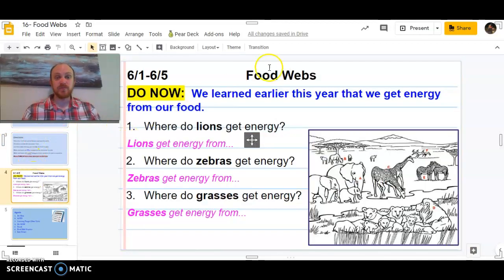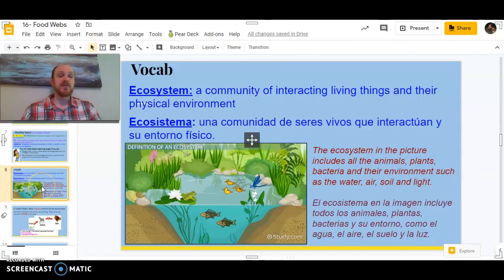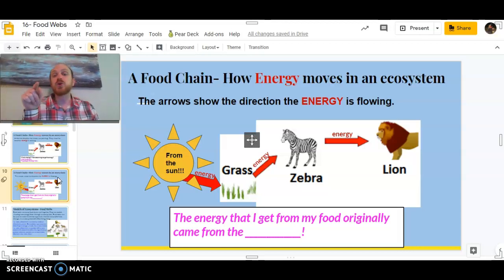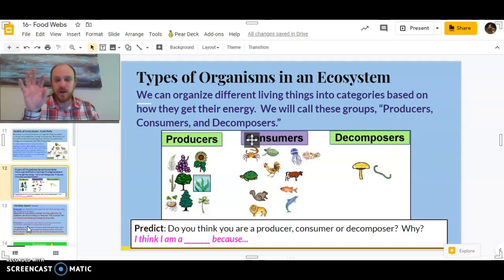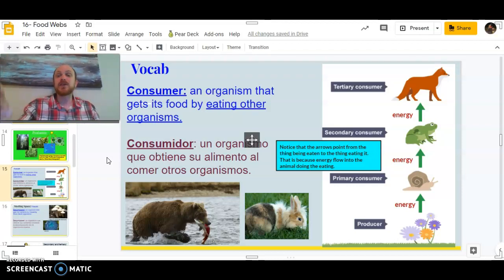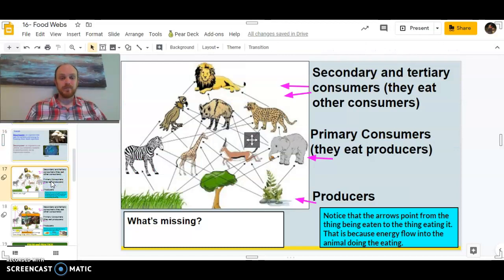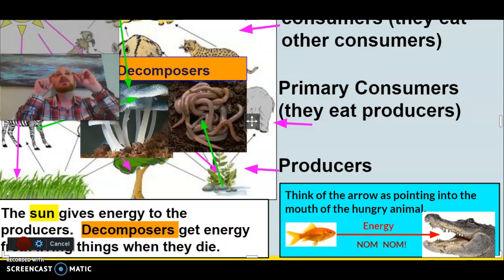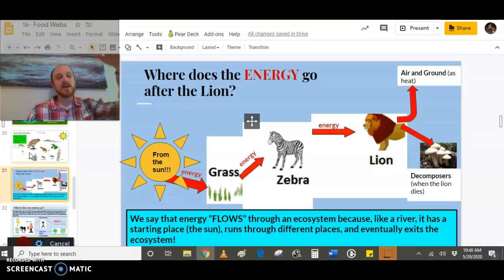16- Food Webs Part 1